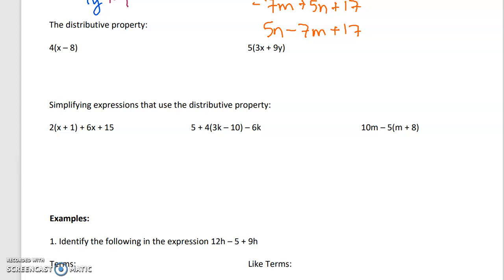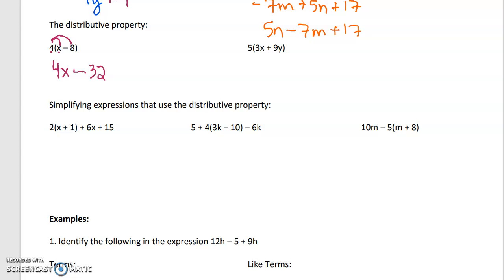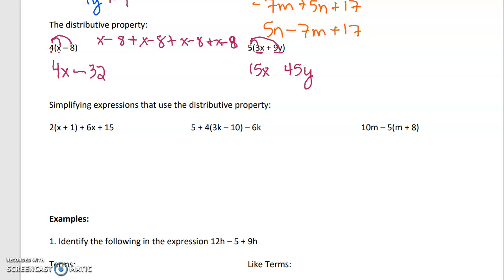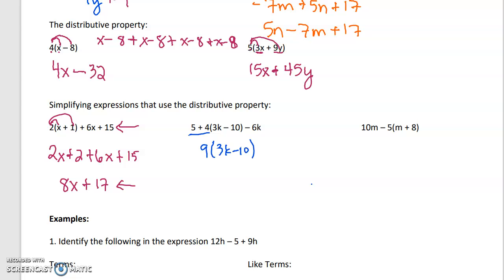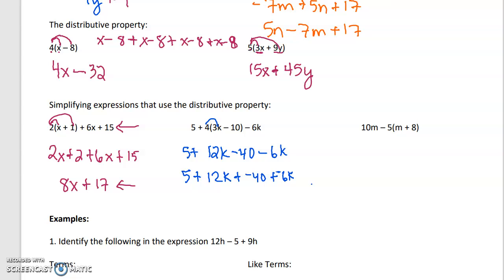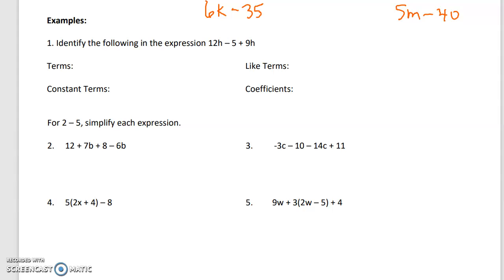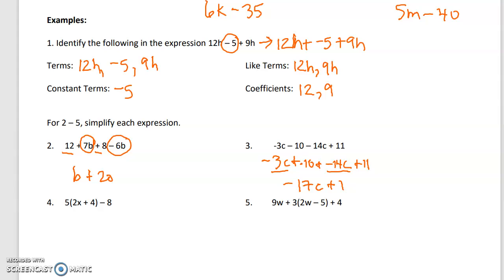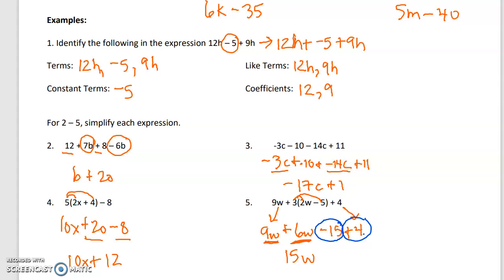Intro Section 1.9 (part 2)